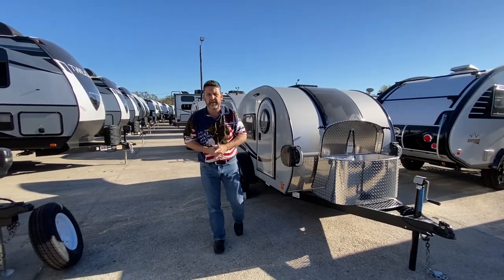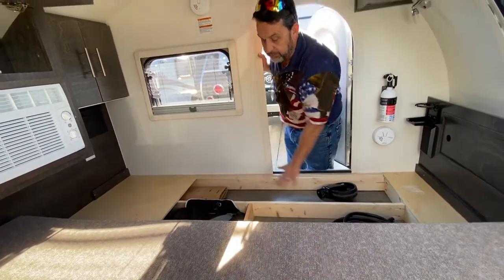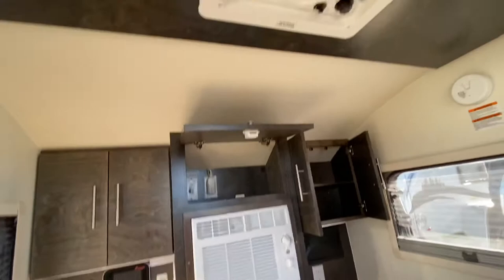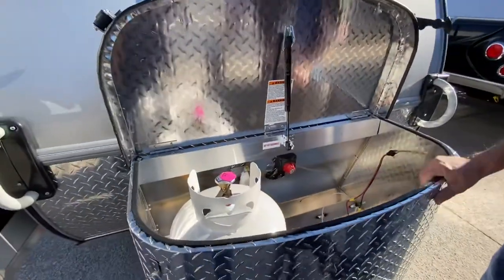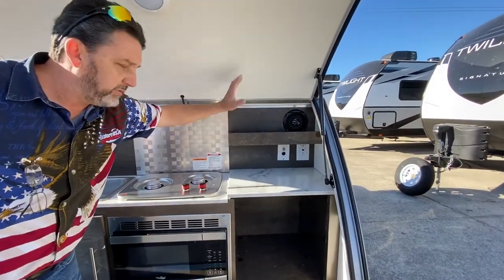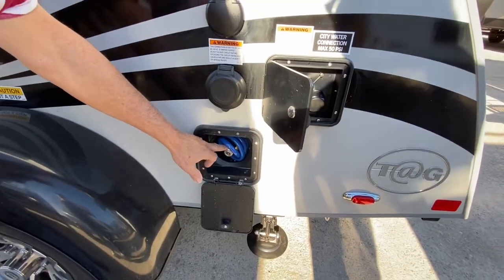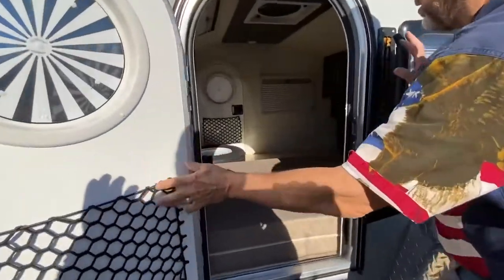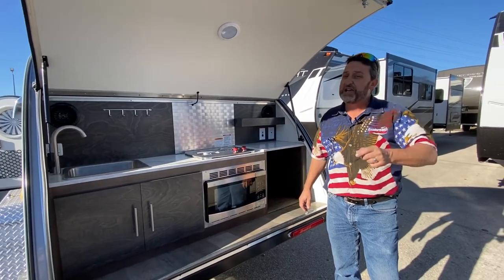2021 nuCamp Tab SW Walkthrough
A look inside of the nuCamp Tab SW 2021 model.